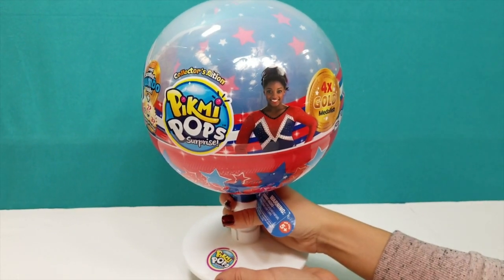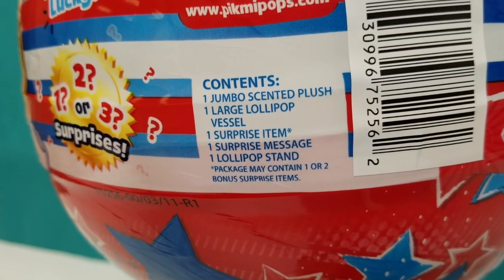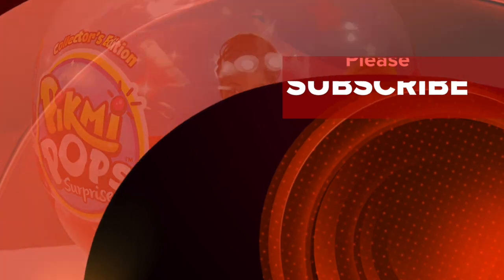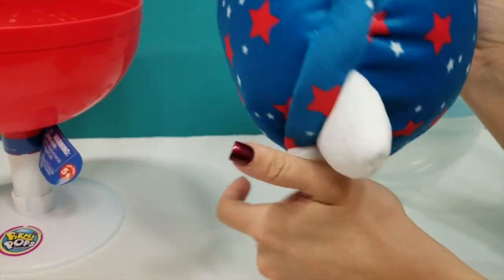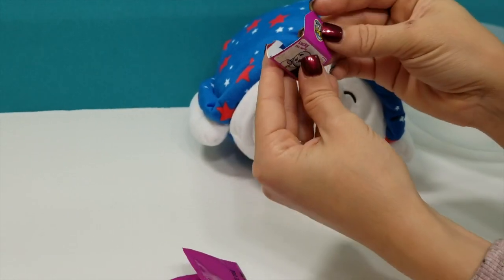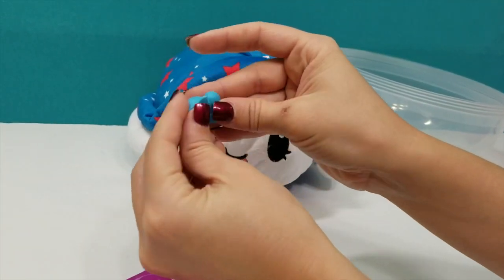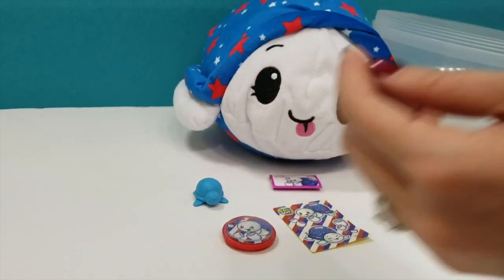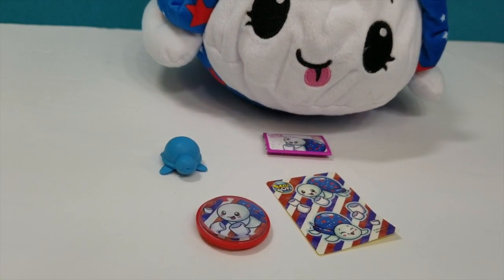Pikmi Pops Surprise Jumbo Collector's Edition Lucky The Turtle Exclusive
Pikmi Pops Collector's Edition Jumbo Simone Biles Turtle
This amazingly unique Jumbo Pikmi Pop pays homage to Olympic Gold Medalist, Simone Biles! The Simone Biles Pikmi Pop is a Collectors Edition Pikmi Pop turtle and the perfect memorabilia for fans of the Olympic Games and Gymnastics.Simone Biles is a 4 times Olympic Gold Medalist. The turtle represents Simones philosophy that not everything comes easy in life, but when you keep your goals in sight, being slow and steady generally wins the race! This cool Picmi Pop comes in the red white and blue that represents the U.S.A.! Will you find 1, 2, or 3 surprises inside! New and exclusive from Moose Toys.

Purchase: Pikmi Pops Surprise Jumbo Collector's Edition Olympic Gold Medalist Simone Biles Lucky The Turtle Plush

Fingerlings Minis Series 2 | Legendaries Dragons, Giraffes, Unicorns and Pandas

Hatchimals Diamond Lynx Collector Pack | Exclusive Diamond Lynx Colleggtible